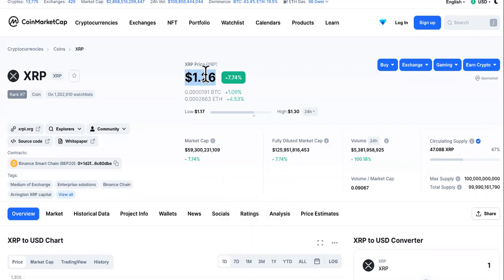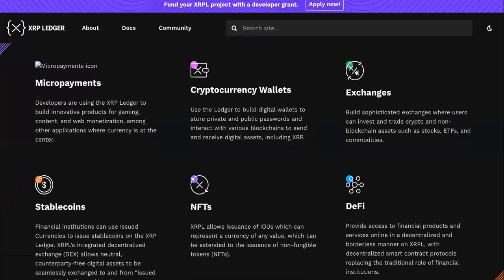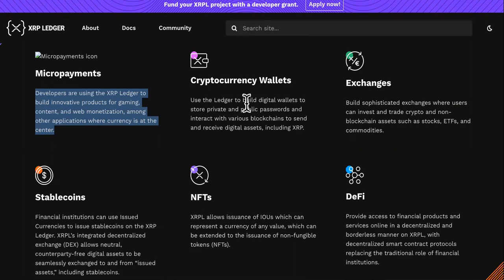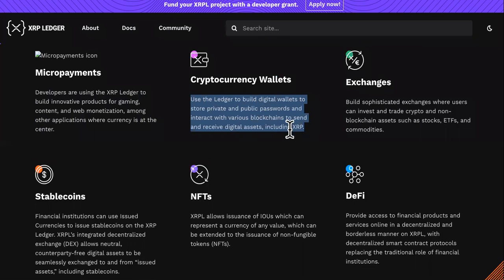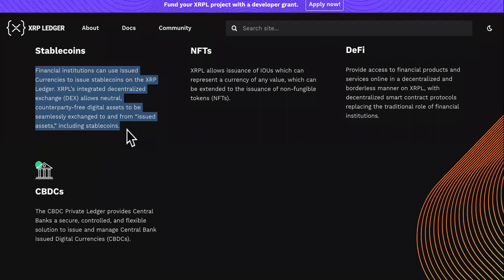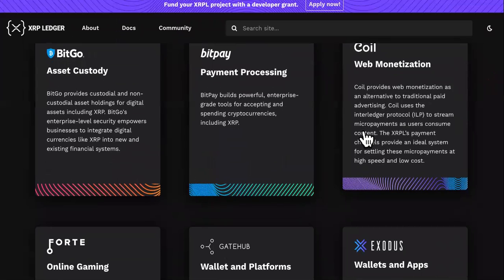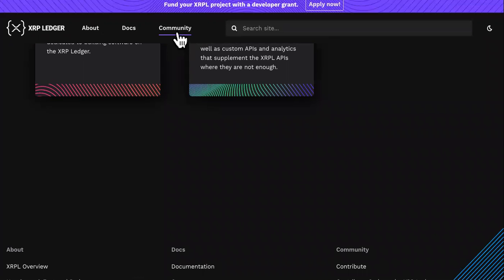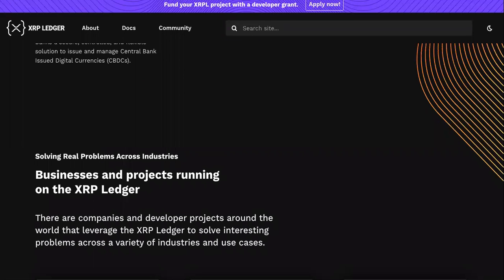DEFENDING XRP FROM NON BELIEVERS!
SEE XRP PRICE AND ALSO XRP NEWS TODAY